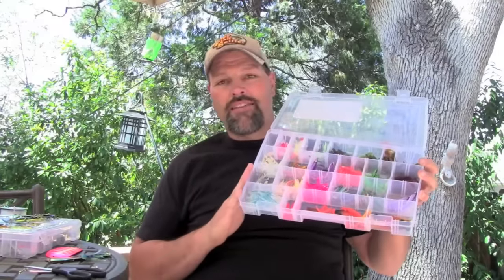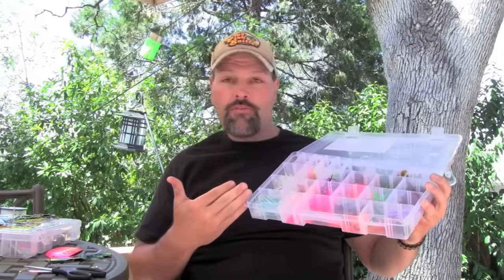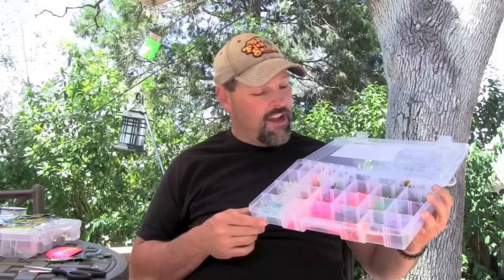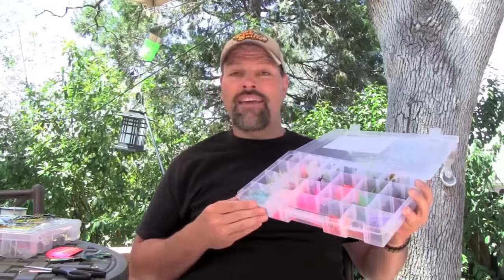Hoochies For Trout And Salmon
Hoochies Work Great For Trout, Kokanee And Landlocked Kings. Long Time Fish Sniffer Editor Explains How To Rig And Use Them!